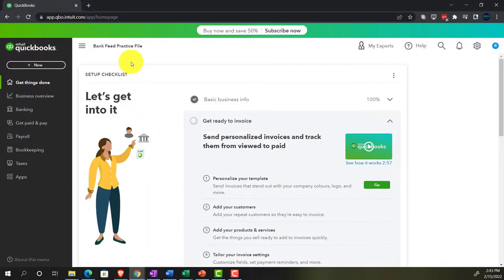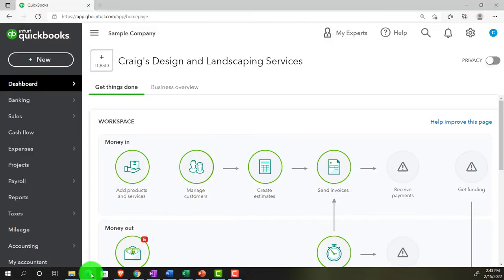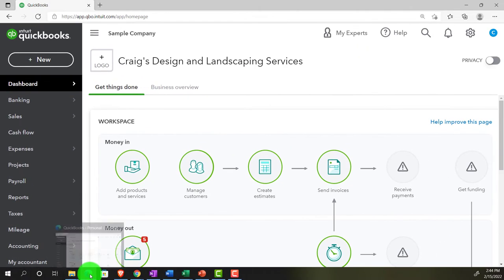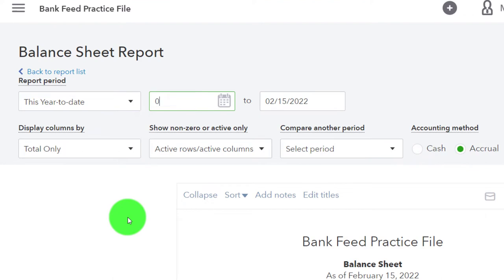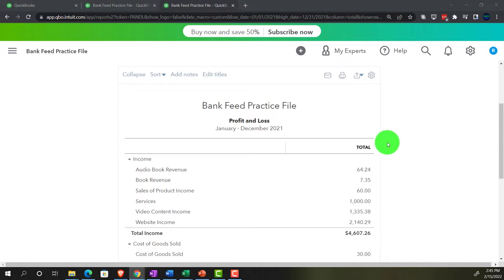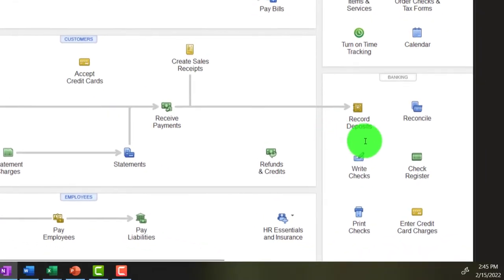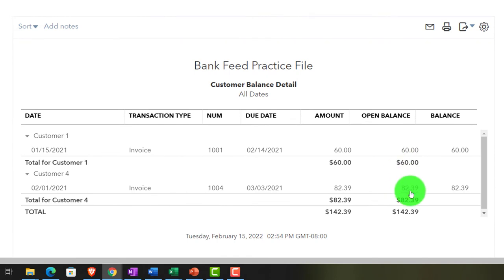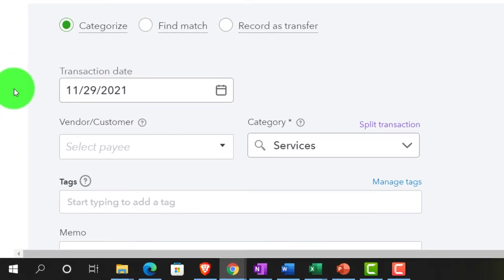Bank Feeds Matching Invoice to Deposit 440 QuickBooks Online 2022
Bank Feeds Matching Invoice to Deposit